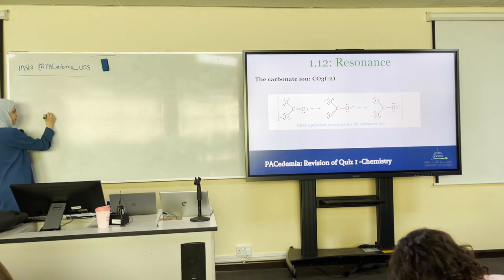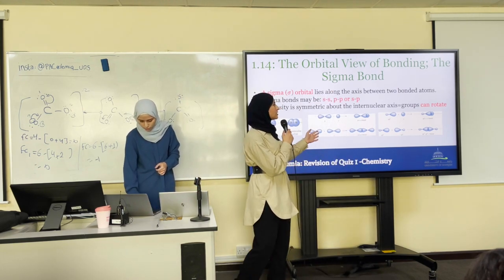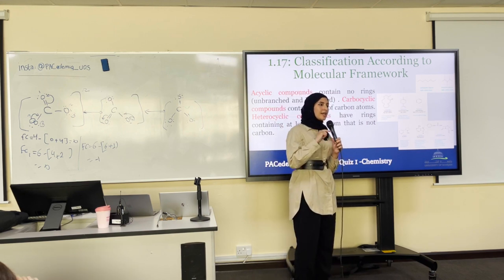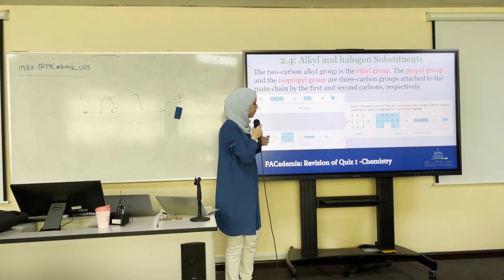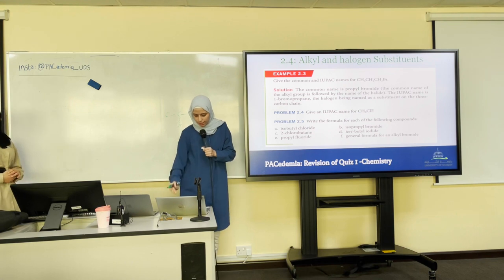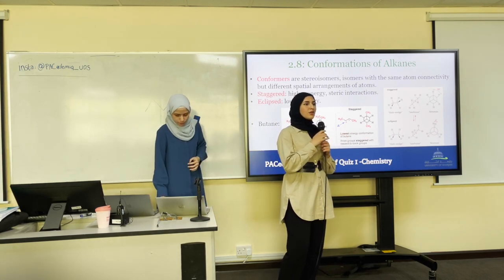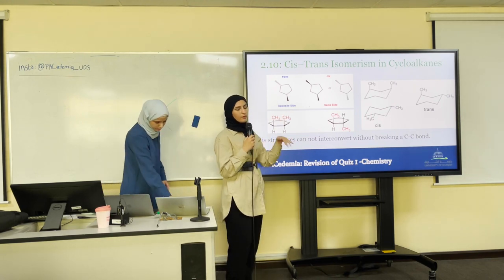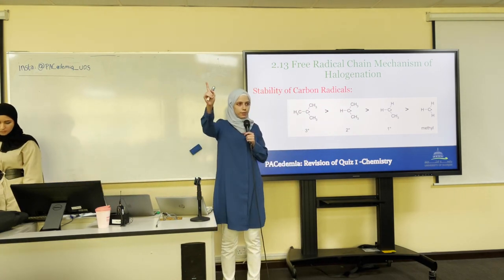Chemistry ch 1&2 revision by Raghad Muaiyad and Mawiah Haitham (Part 2)